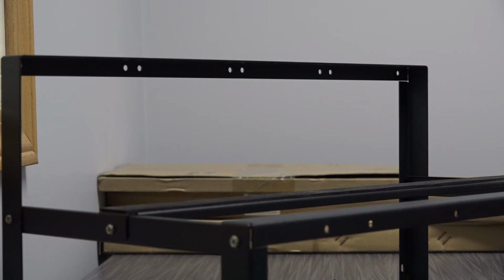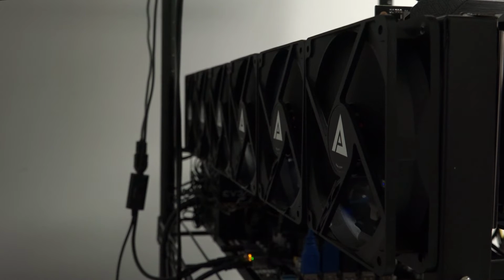Moving Up To A Mining Frame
A new series of videos that will discuss the process related to setting up a multi GPU mining rig.  In this episode the discussion of "the frame" is to be had.